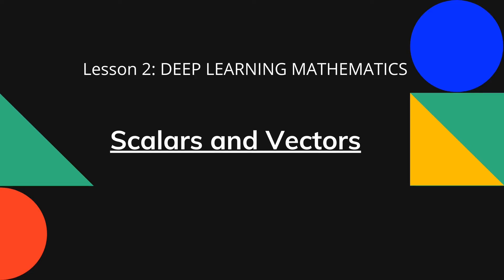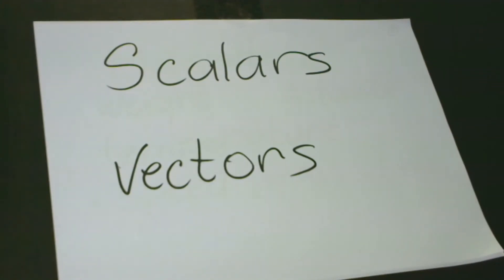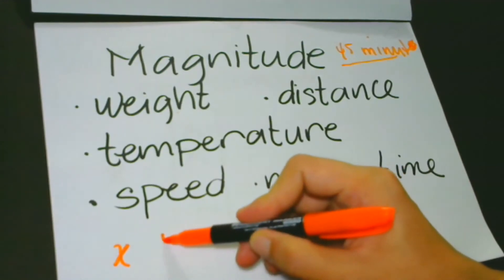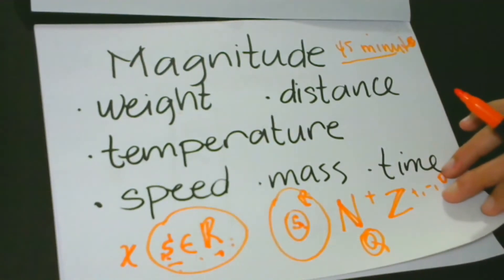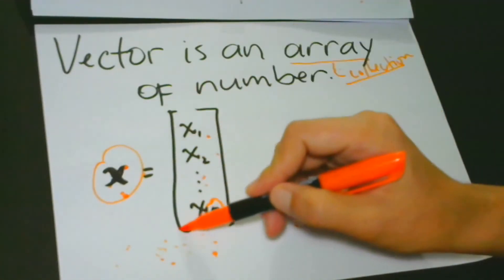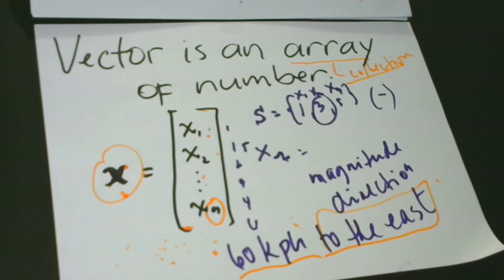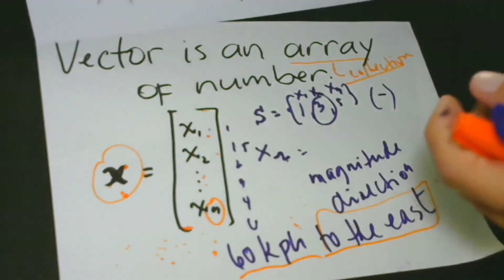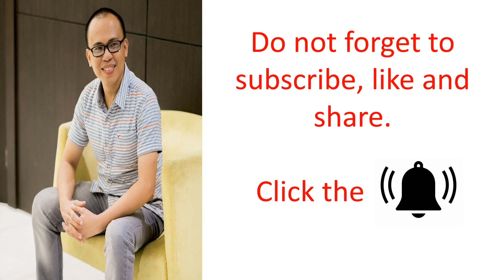2. DEEP LEARNING MATHEMATICS Scalars and Vectors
DEEP LEARNING MATHEMATICS Scalars and Vectors are the very foundation of deep learning. Deep learning can best be appreciated if its basics are understood. Scalars and vectors provide the very foundation of deep learning. Understanding them generates a broader perspective on how we deal with deep learning problems.
✔️MORE LESSONS
LESSON 1: DEEP LEARNING MATHEMATICS: Historical Trend in Focus